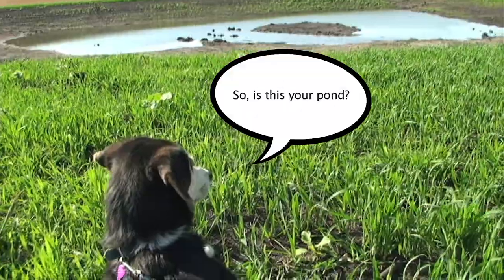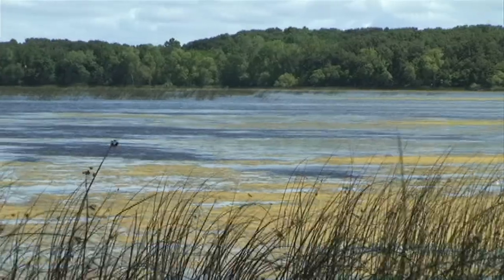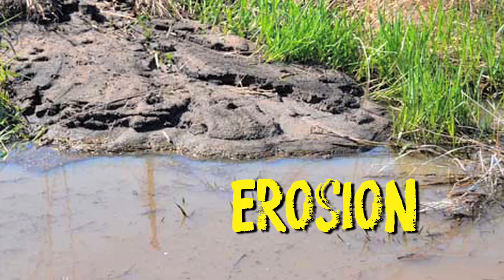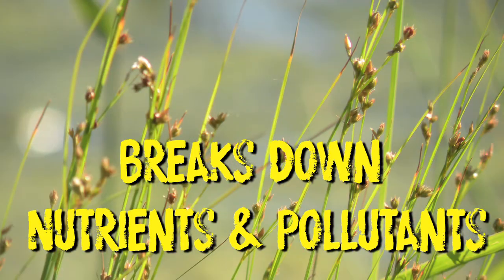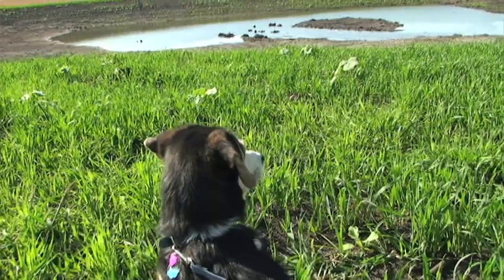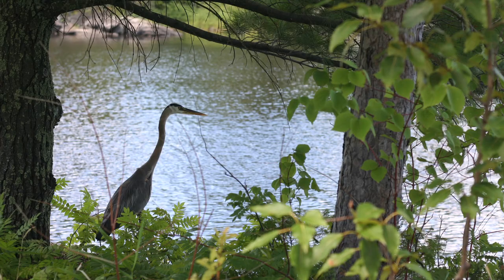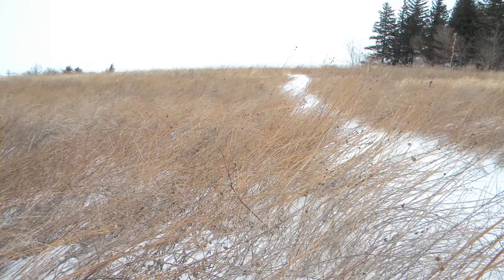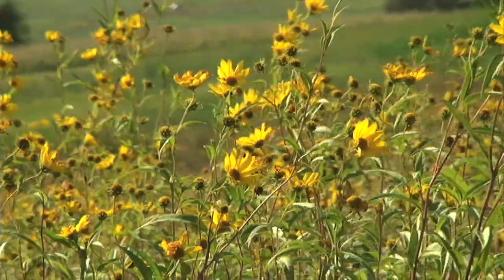Adventures of the Conservation Pack - Episode 10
Join the Conservation Dogs as they travel across Iowa learning about our state's water, soil and other natural resources!  In Episode 10, Charlie explores the newly established wetland at Abbe Hills Farm and learns how it works to provide habitat and clean the water that runs into it.

Video produced by Water Rocks!
Video edited by Alyssa Lundgren
Music composed by Todd Stevens and Ann Staudt
Music used courtesy of Smiling Stone Soup

Iowa State University Extension and Outreach programs are available to all regardless of race, color, national origin, gender, religion, age, disability, political beliefs, sexual orientation, and marital or family status.